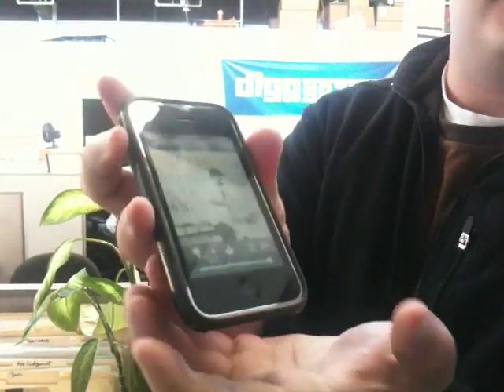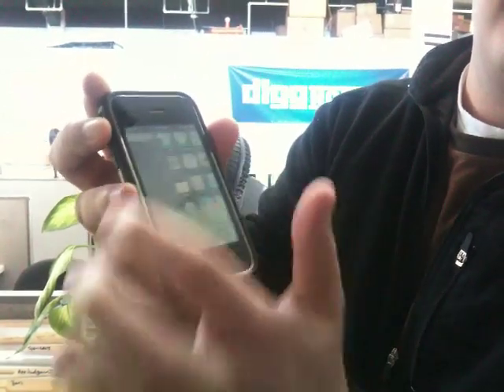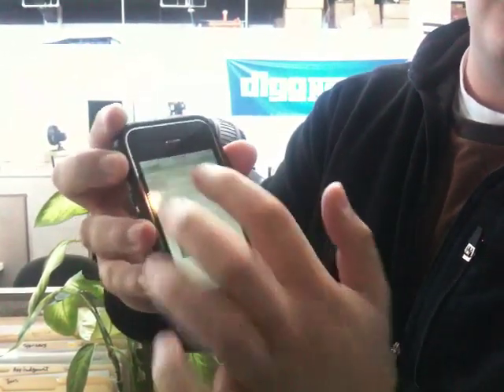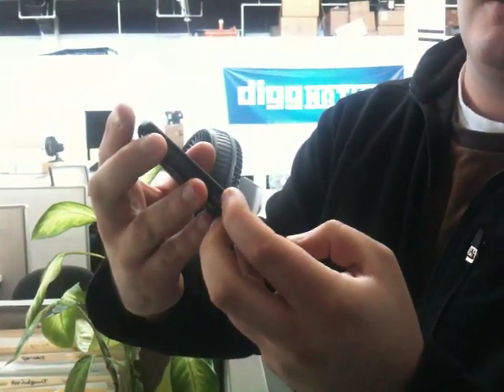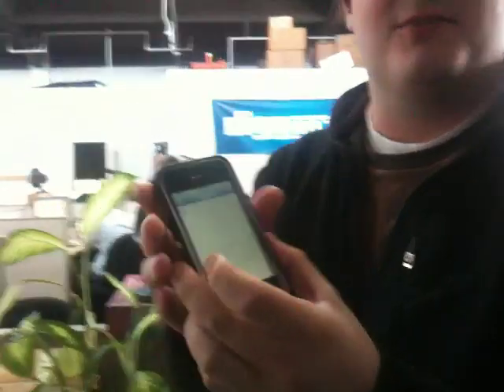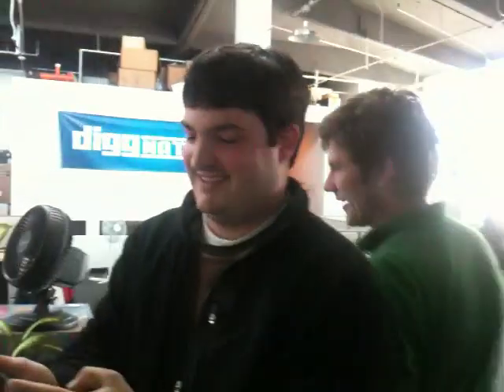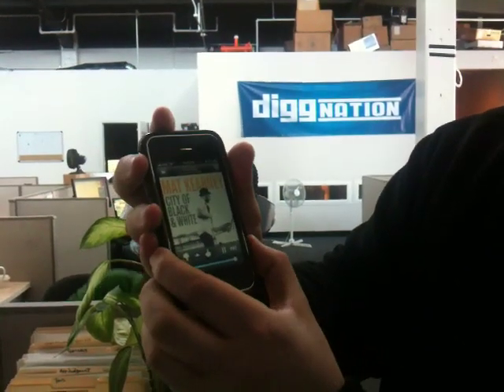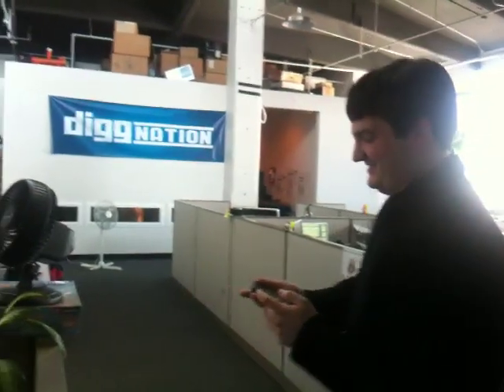iOS4 UPDATE with Pandora - Listen to Pandora in the iPhone Background with Multitasking!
Graham shows off running Pandora in the background while using other iPhone apps!